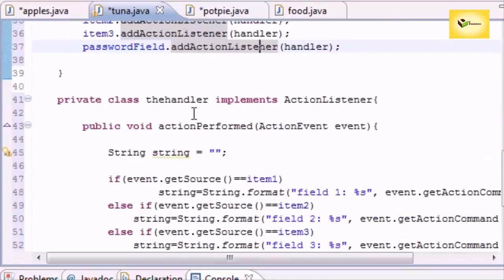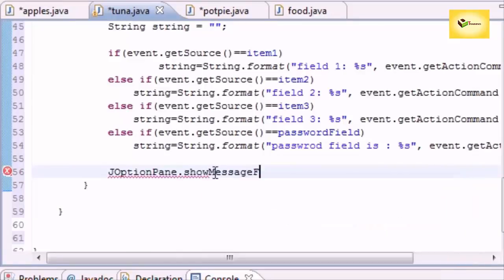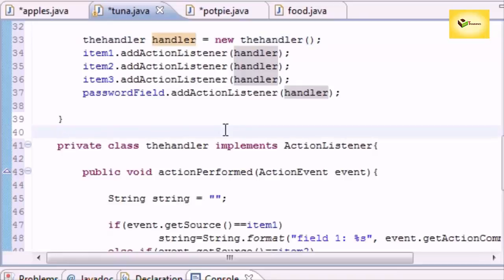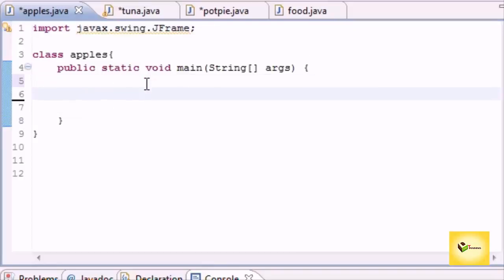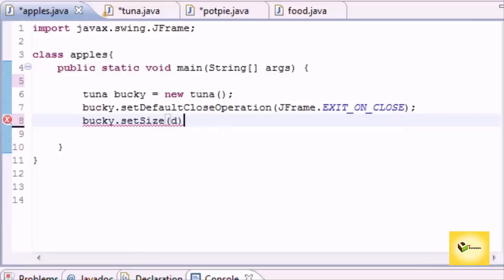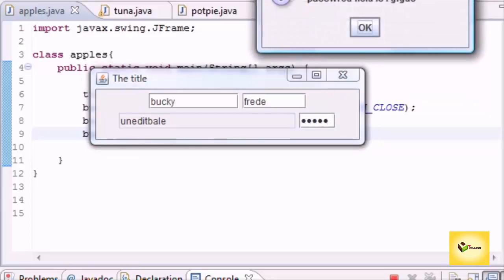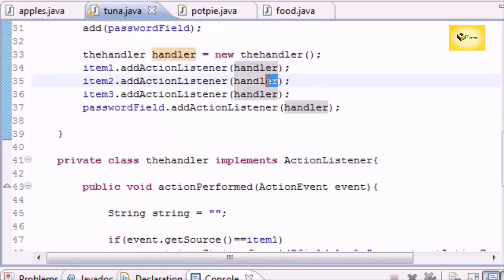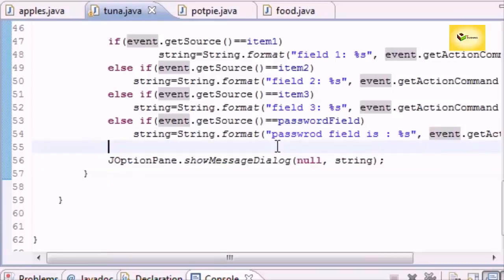Java Programming Tutorial 54 Event Handler Program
Title: Java Programming Tutorial   54   Event Handler Program